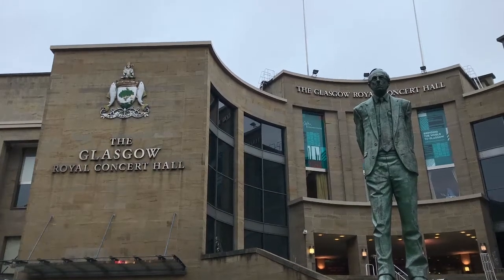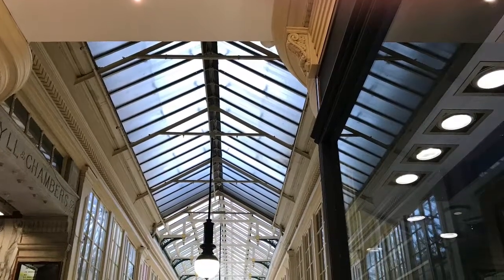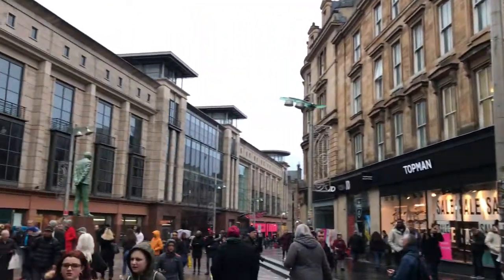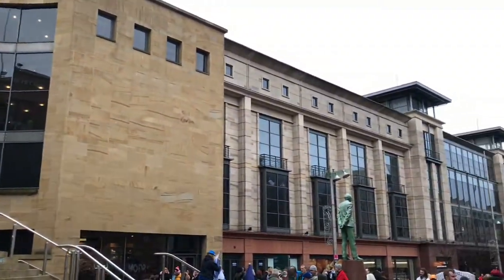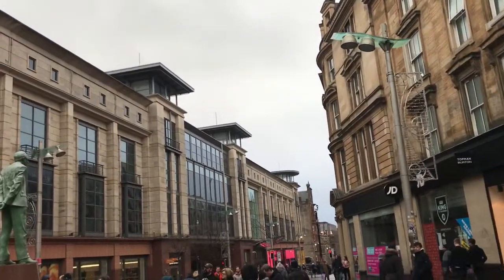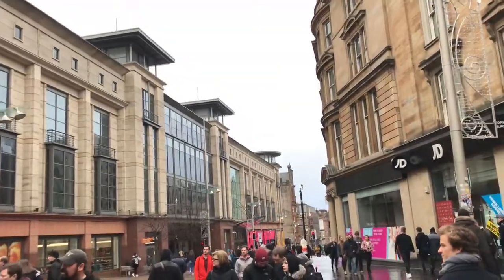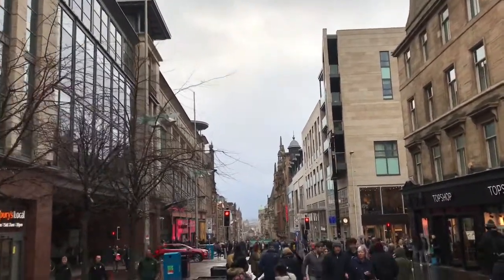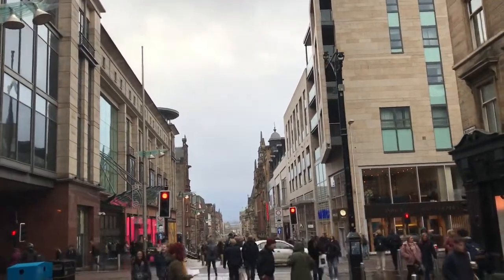Scotland - Glasgow’s Buchanan Street - Shopping, Dining and History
This is a stroll down Glasgow, Scotland’s Buchanan Street, starting at Buchanan Galleries and ending at St Enoch Centre. The street has a wide range of shops, restaurants, bars and coffee shops and is always worth a visit. On top of all of that, the architecture is stunning.